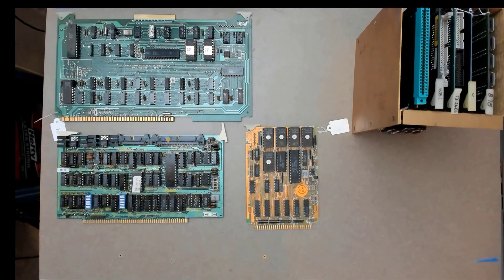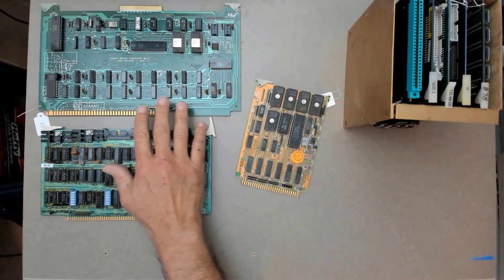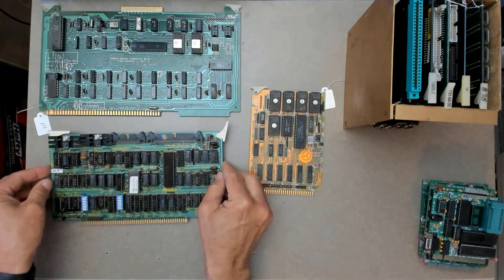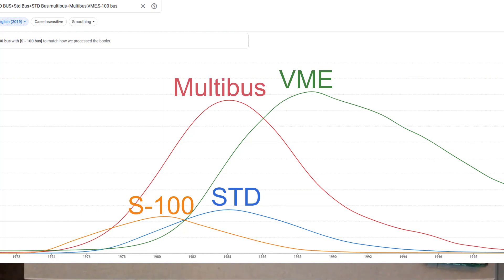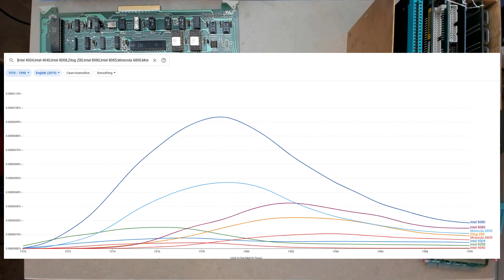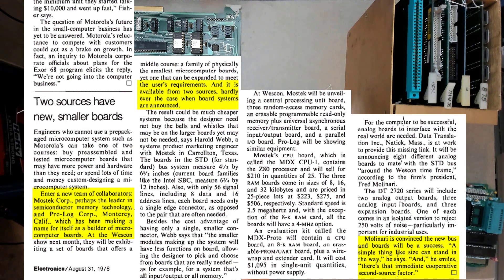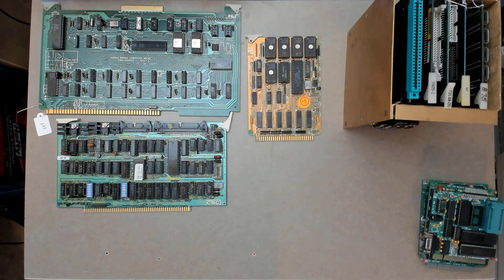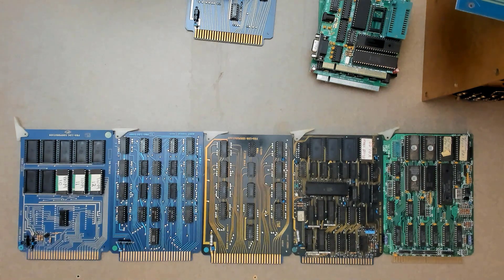{68} STD: Easy to get, Loose standards, and Widespread. Was it the best computer bus from the 1970s?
A number of great microcomputer buses were developed in the 1970s including Multibus, and S100.  But possibly the greatest bus for process control was the STD BUS developed by Pro-Log and Mostek in 1978.  Of course STD Bus had a bit of a branding problem as the term STD came to mean something else entirely , but that is another story.  This video is a short introduction to STD Bus.  STD BUS eventually became the IEEE-961 standard, but it solved a lot of practical process and motion control problems along the way.